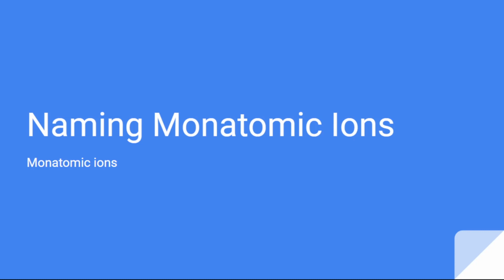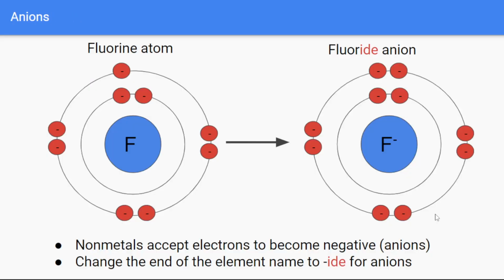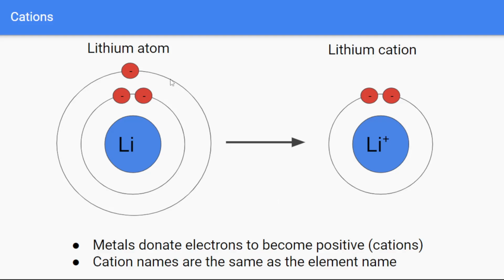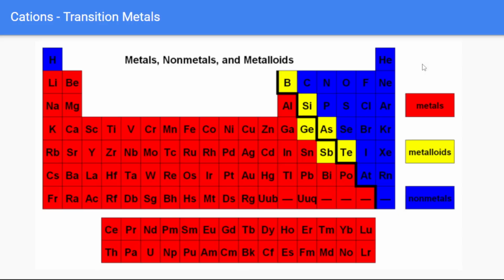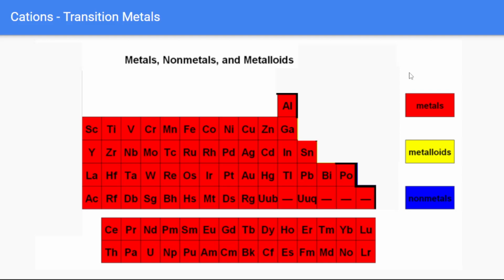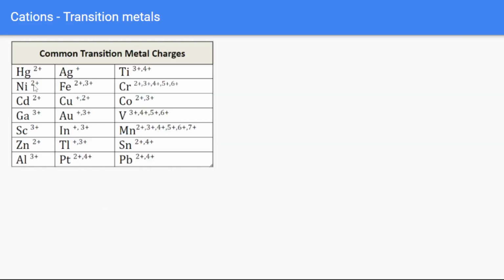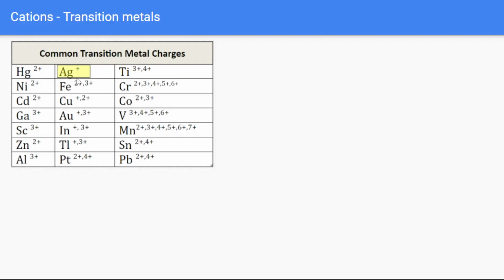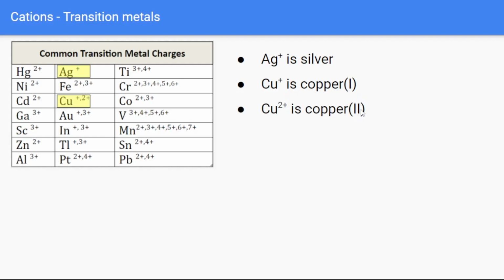Naming Monatomic Ions